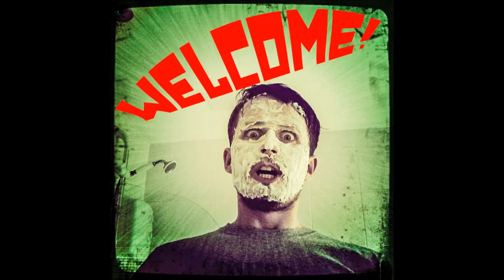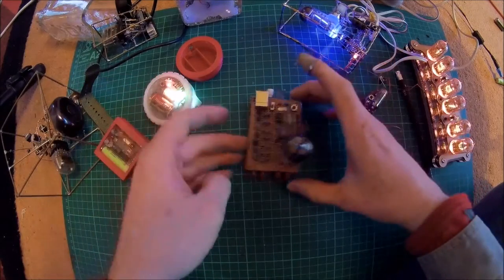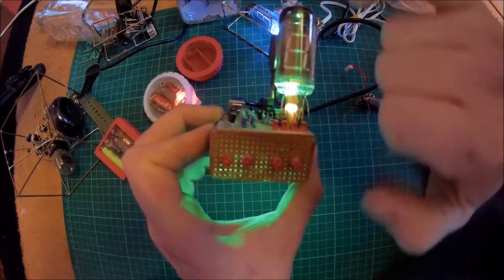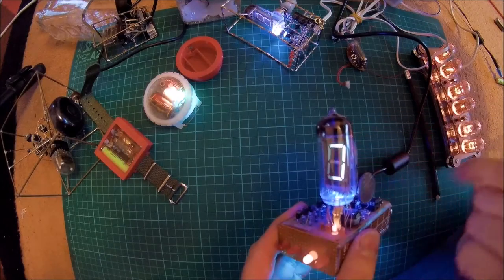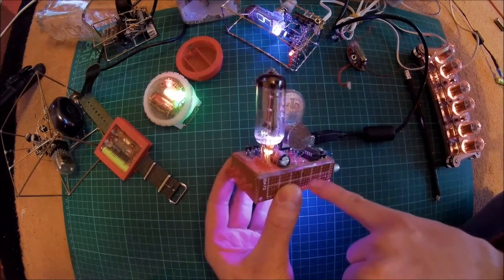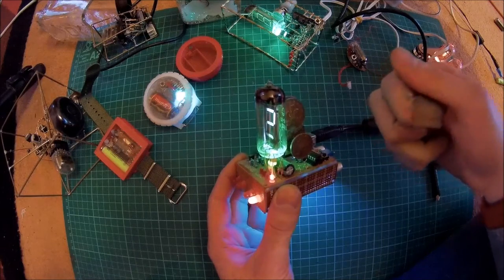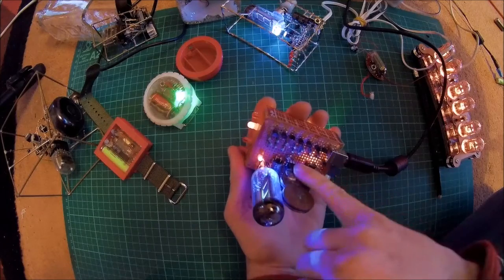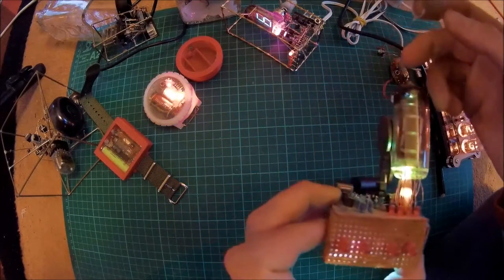First VFD Clock build - Russian Display Tube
the first VFD clock i made